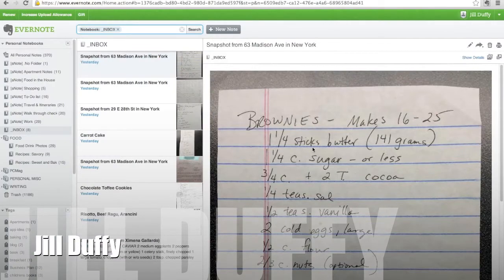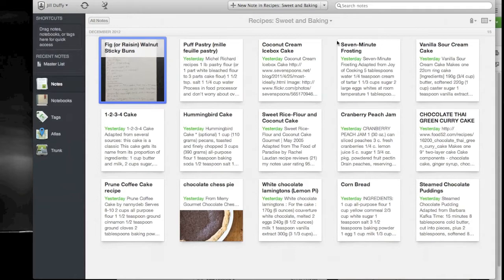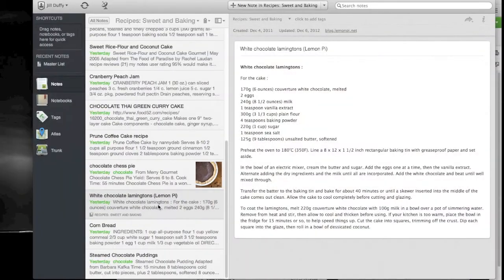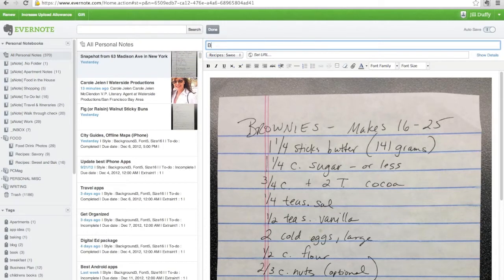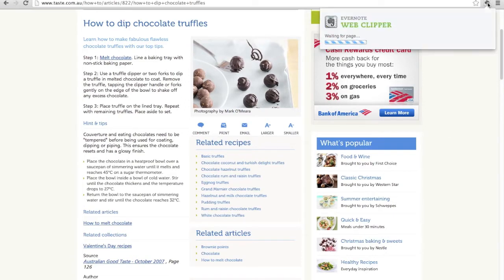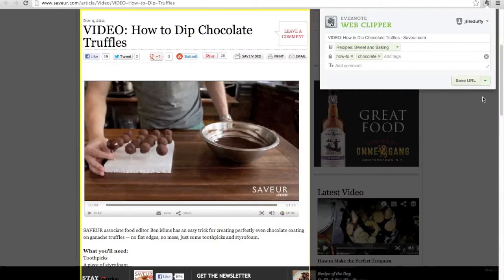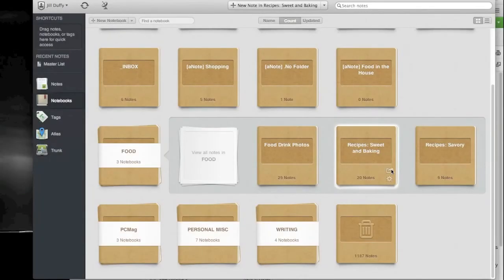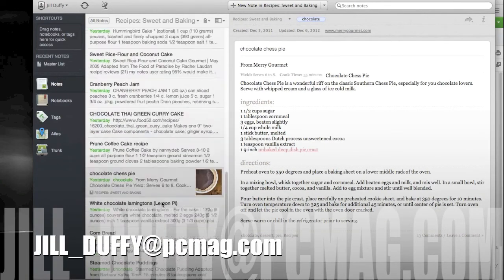Get Organized: Digitizing a Recipe Collection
Here's how you can you take all those recipes from email, Web browser bookmarks, and torn pages of magazine and get them into one place where you can organize them and search for them.